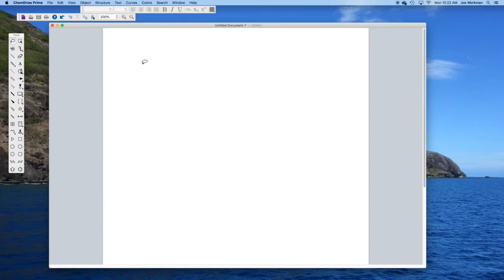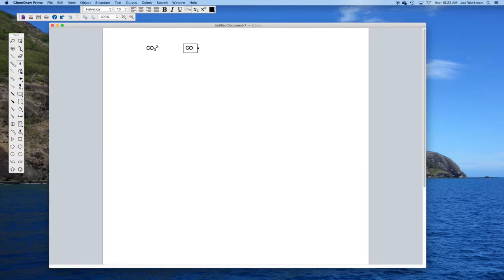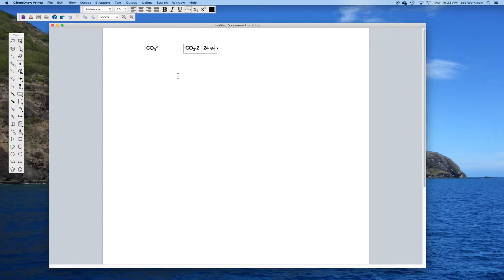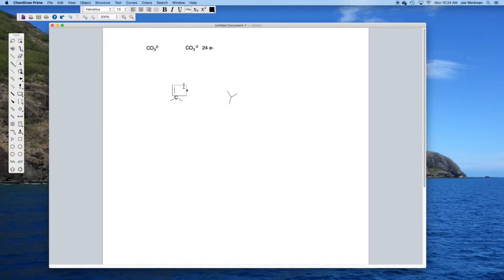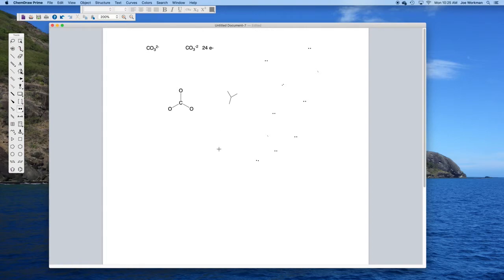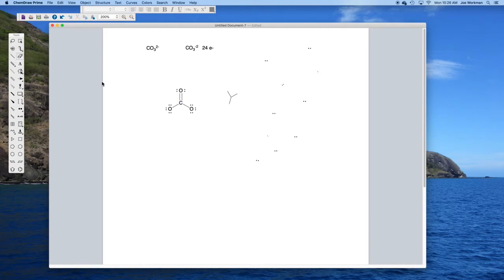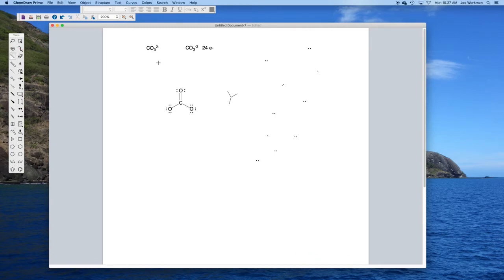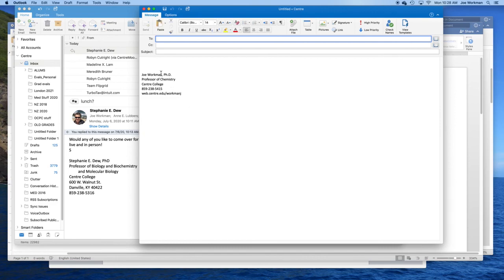ChemDraw intro pt 1